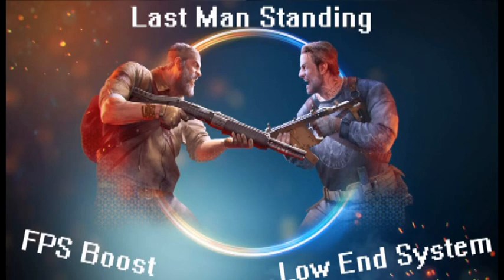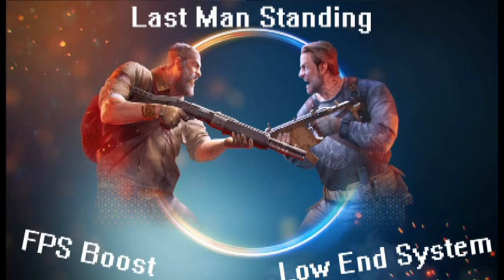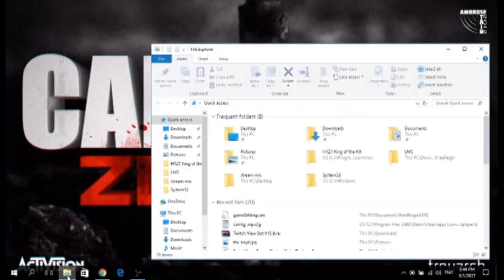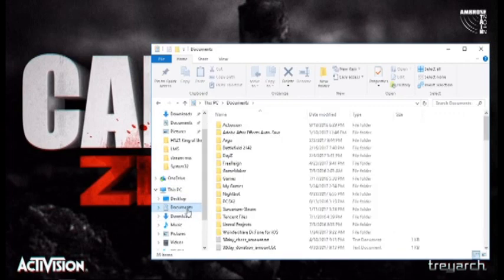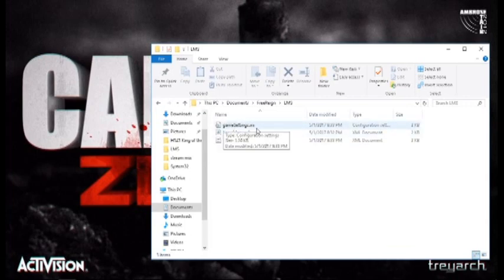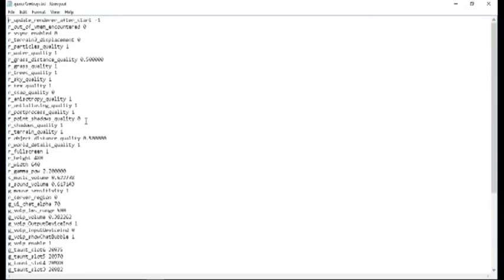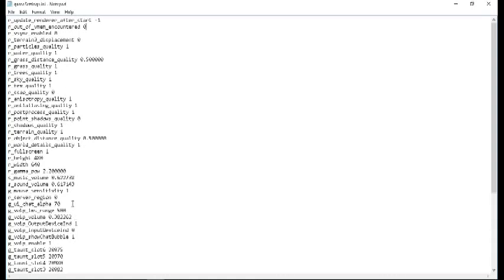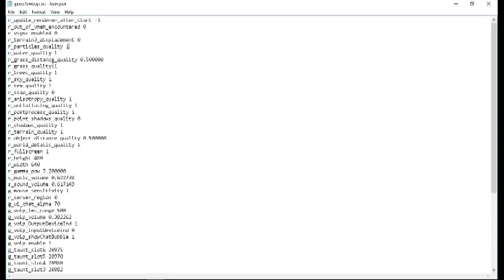Last man standing fps boost for lowend pc (Intel HD 4000)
In this video I will show you how to increase your fps or help play the game on a lowend system. works like a charm!!

my config file download (quick method or you still cant follow the video)
VVVVVVVVVVVVVVVVVVVVVVVVVVVVVVVVVVVVVVVVVVVVVVVV